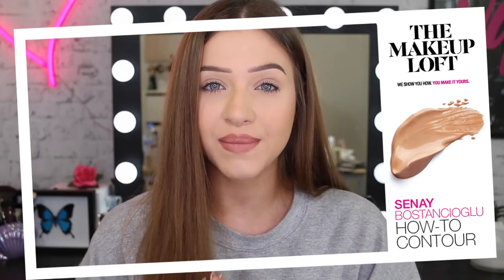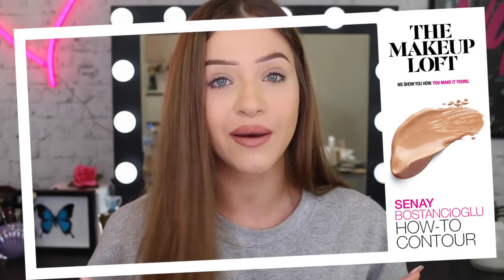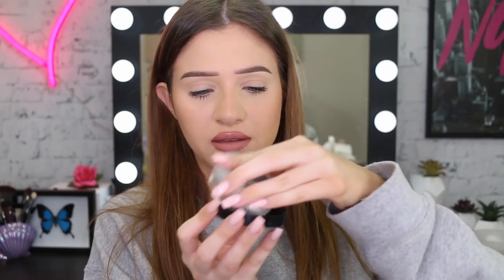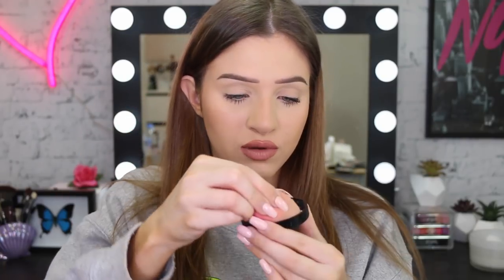CONTOUR 101: Senay Shows Us How To Contour | THE MAKEUP LOFT | MAYBELLINE NEW YORK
Today is all about that contour! Learn how to contour and shape the curvature of your face as Senay steps us through a makeup routine that’s perfect for everyone from beginners to pro’s, using the Master Contour kit to map out her features to attain that covetable red carpet chiselled definition!

Let us know your hottest contour tip below in the comments!